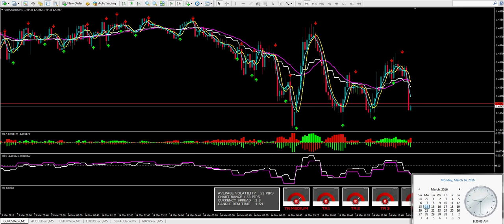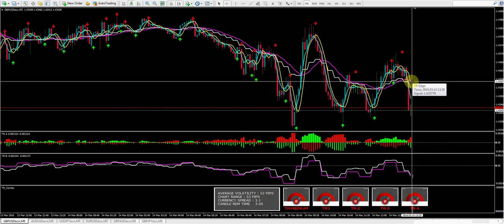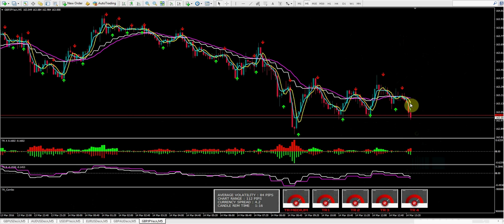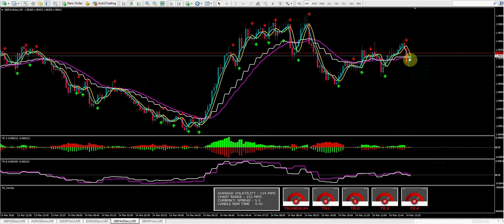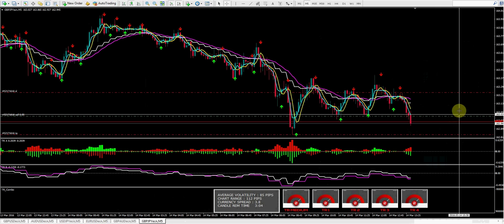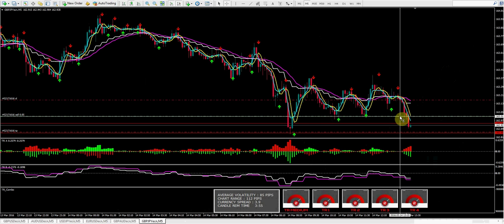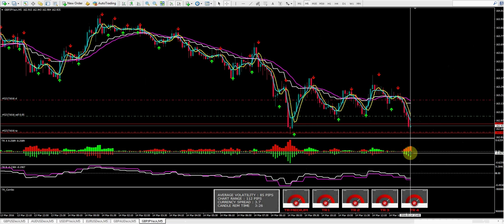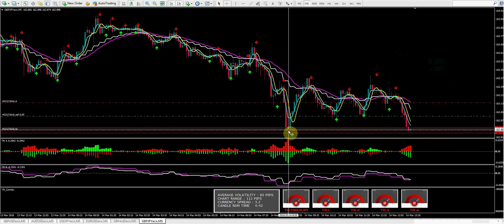TR Profit System Trading Review 3/14/16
) Thanks for viewing todays TR Profit System Review. We took another nice winning trade. All of the indicators lined up nicely telling us to expect a heavy short move and we got it, in fact after my profit target was hit the market pushed another 20 pips down. The calls were getting continue to impress me as does the support in the back office. The vendor himself answers questions and does so quickly.

trprofitsystem review,
tr profit system review,
trprofitsystem testing,
tr profit system testing,
trprofitsystem trades,
tr profit system trades,
testing trprofitsystem,
testing tr profit system,
review of trprofitsystem,
review of tr profit system,
tr profit system,
trprofitsystem bonus,
tr profit system bonus,
trprofitsystem scam,
tr profit system scam,